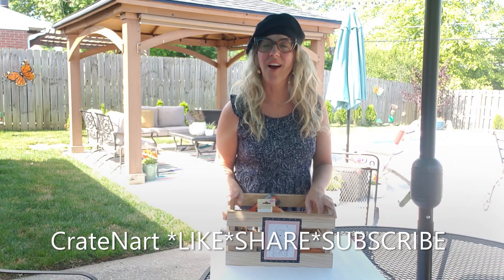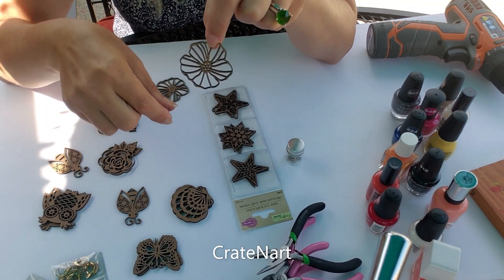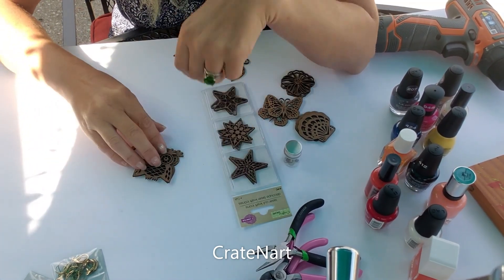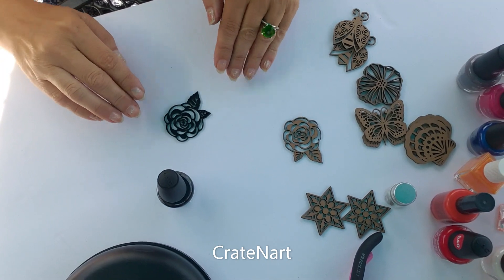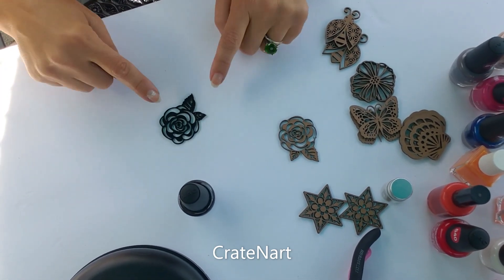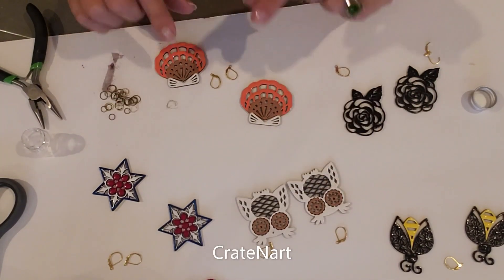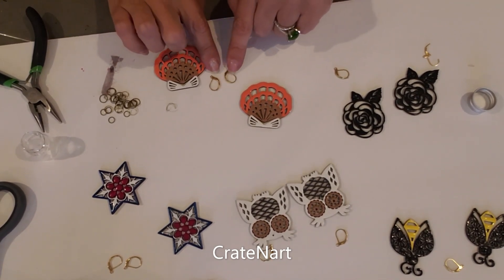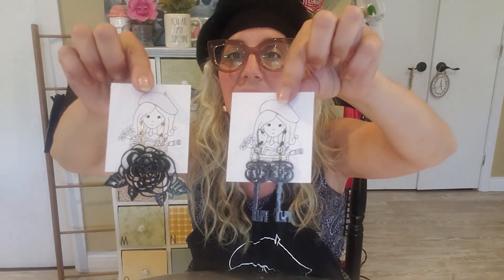DIY EARRINGS bees flowers owls nautical shells patriotic fingernail polish dollar tree wood cutouts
Now how cute are these? Right? How freaking easy too! These look like enamel earrings or resin Right? Just grab some of those wood looking cutout pieces from the dollar tree!! How many things can you find to paint with your fingernail polishes? How about these for all the Holidays? You could make these and sell these! I am always showing fun and creative ways to do things. I love to try and simplify my projects. If you want me to show you something specific, I can make more videos. Be nice to Everyone!!